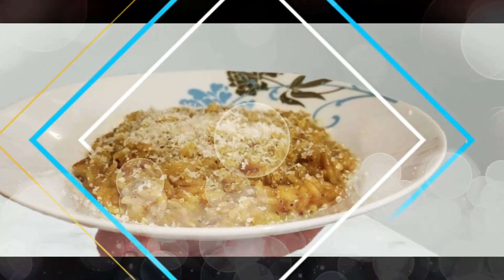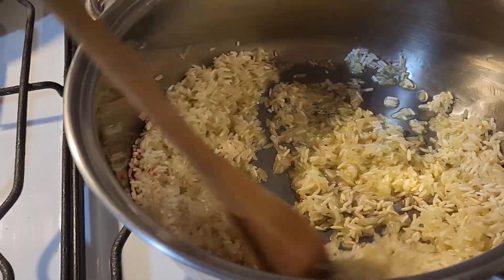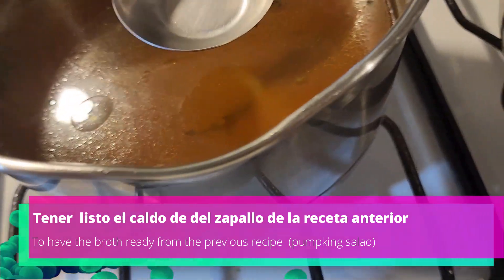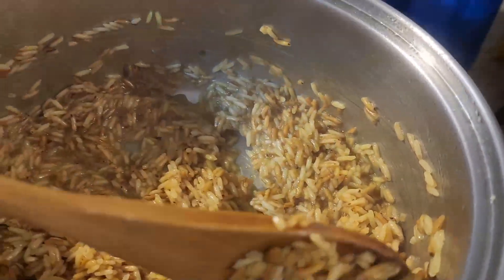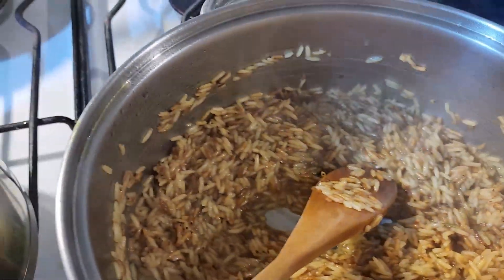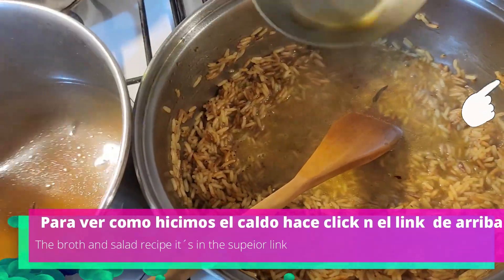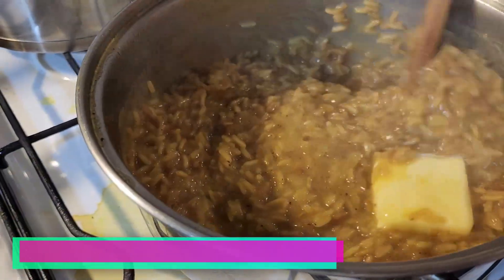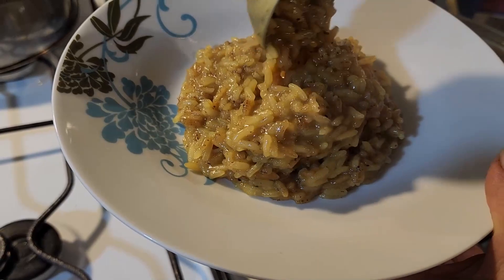🎃Risotto de zapallo más cremoso y delicioso que hayas probado😍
En este video, te enseño a preparar un delicioso risotto de zapallo, una receta fácil y saludable que es perfecta para cualquier ocasión.

El zapallo es una verdura rica en nutrientes, como vitamina A, vitamina C y fibra. También es una buena fuente de antioxidantes, que pueden ayudar a proteger las células del daño.

Este risotto es una excelente manera de incorporar más zapallo a tu dieta. Es cremoso, sabroso y lleno de sabor.

En el video, te muestro paso a paso cómo preparar el risotto. También te doy algunos consejos para que tu risotto quede perfecto.

Ingredientes:

1 taza de arroz arborio
1 cebolla picada
2 dientes de ajo picados
1 taza de caldo de verduras
1 taza del caldo del zapallo que hiimos en la recea anterior par qala ensalada
1/2 taza de vino blanco
1/4 taza de queso parmesano rallado
Sal y pimienta al gusto
Instrucciones:

Caliente una olla grande a fuego medio-alto. Agrega el aceite de oliva y sofríe la cebolla y el ajo hasta que estén suaves, aproximadamente 5 minutos.
Agrega el arroz y cocina, revolviendo constantemente, durante 1 minuto.
Vierte el vino blanco y cocina, revolviendo constantemente, hasta que se absorba.
Agrega 1/2 taza de caldo de verduras y cocina, revolviendo constantemente, hasta que el caldo se absorba. Continúa agregando caldo de verduras 1/2 taza a la vez, revolviendo constantemente, hasta que el arroz esté cocido al dente, aproximadamente 20 minutos.
Agrega el zapallo y cocina, revolviendo constantemente, durante 5 minutos.
Retira del fuego y agrega el queso parmesano, la sal y la pimienta.
Mezcla bien y sirve inmediatamente.